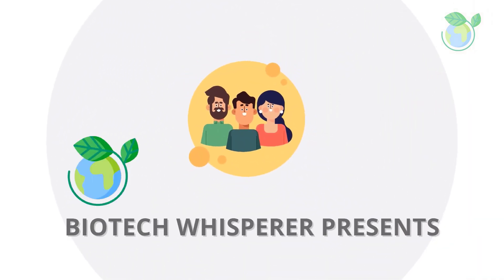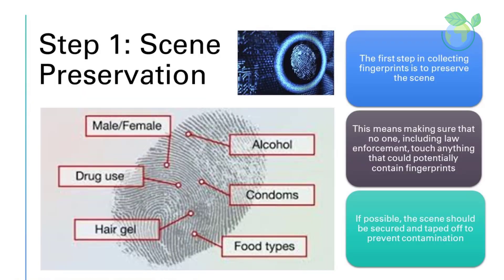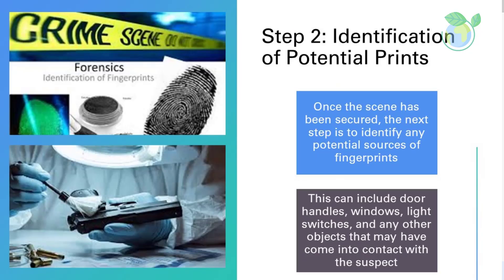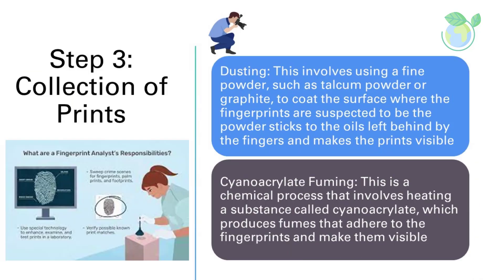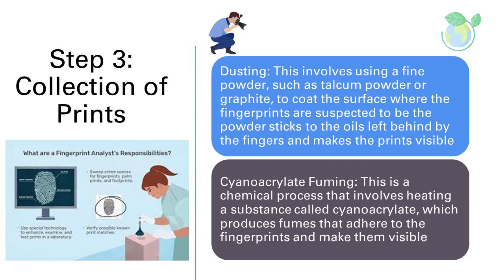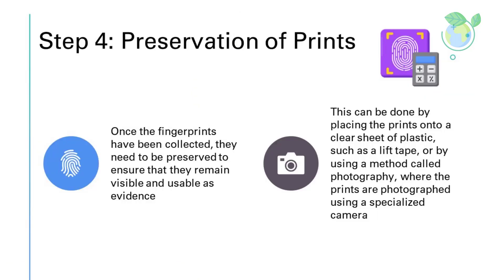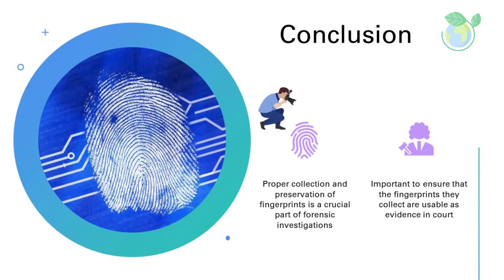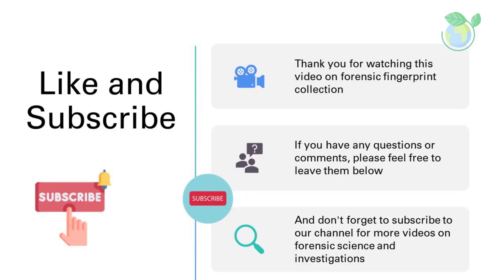Forensic Fingerprint Collection Explained in 4 Minutes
Dr BioTech Whisperer introduces the concept of Forensic Fingerprint Collection. Learn about this in 4 minutes within this video. Thank you for your support.